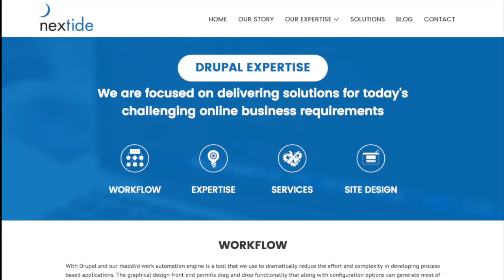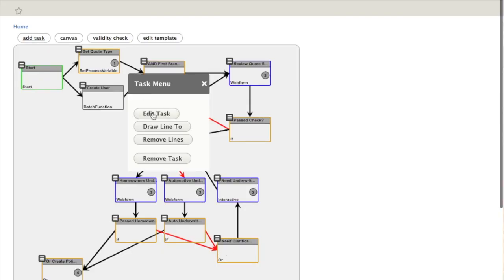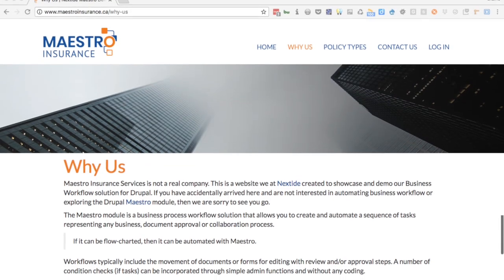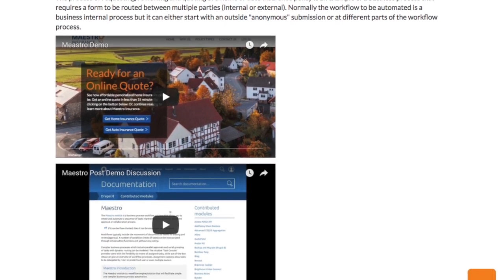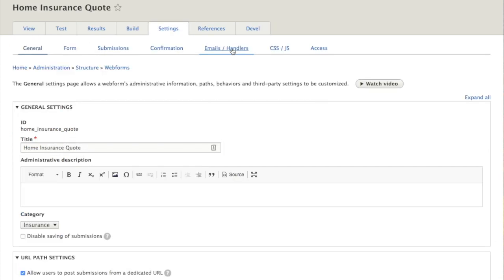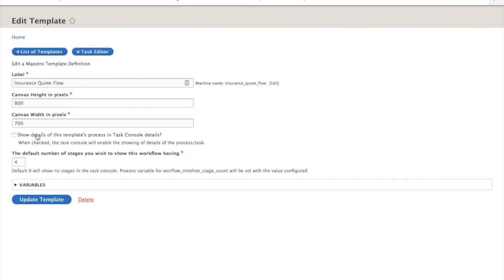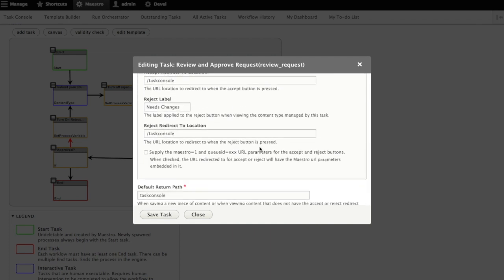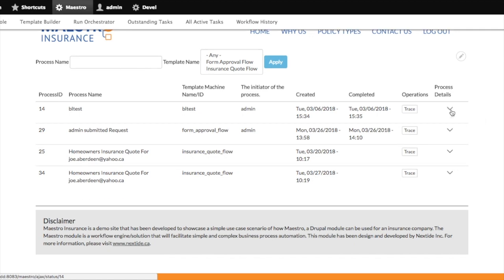Maestro - Business Workflow Solution for Drupal